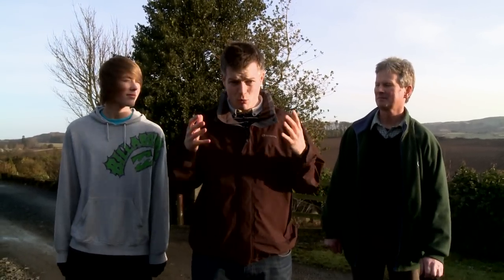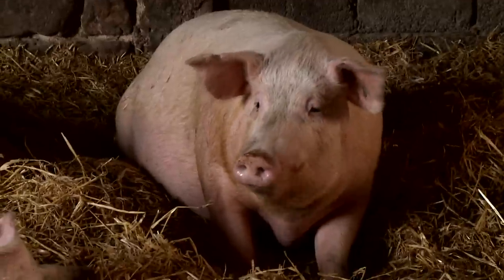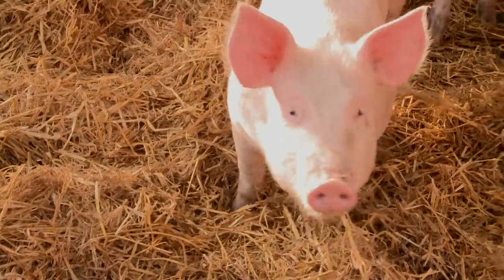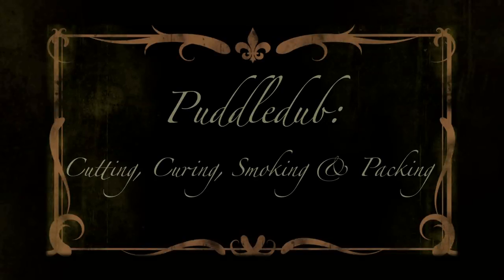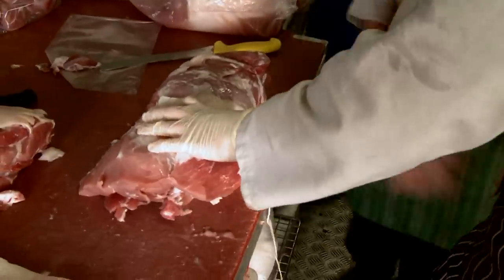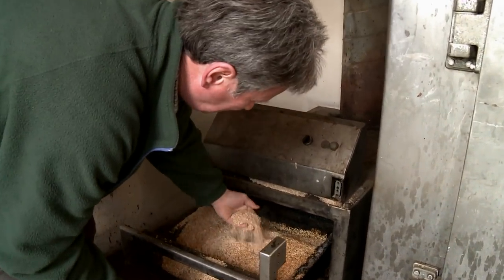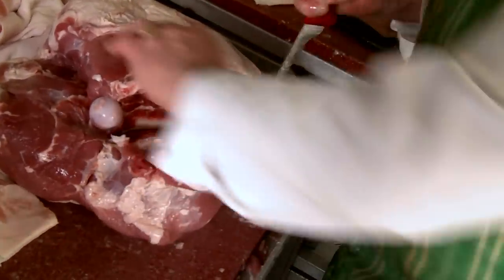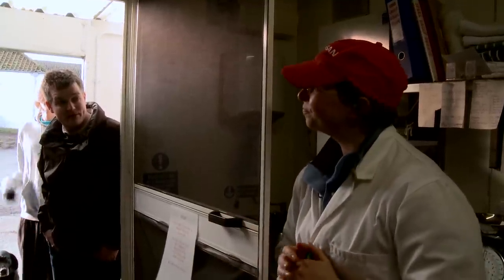An Introduction to Puddledub Pork with Eadie Manson